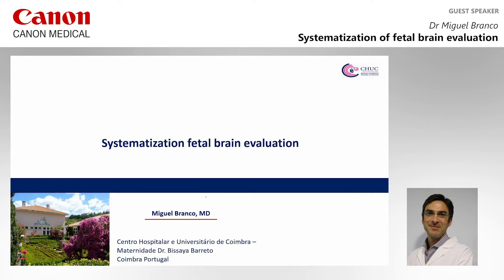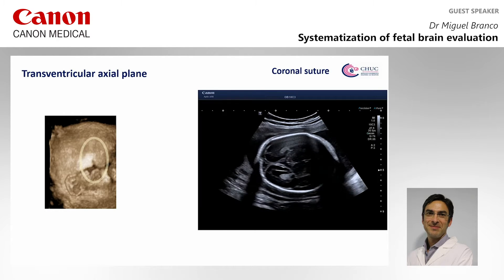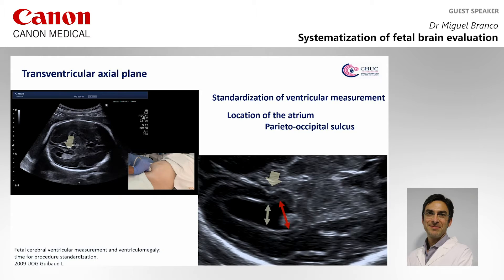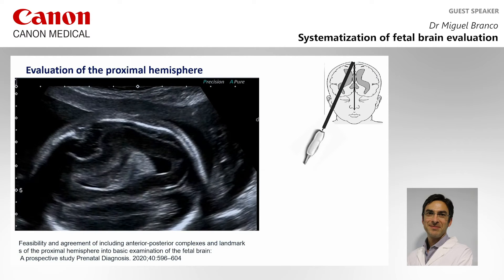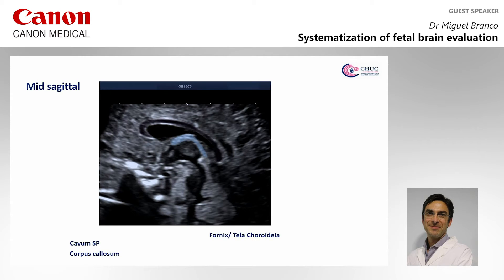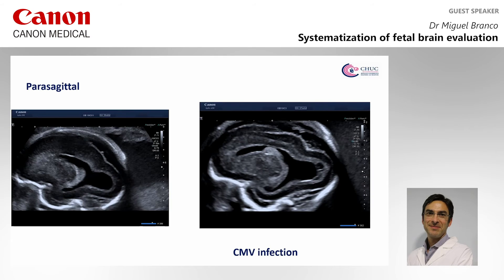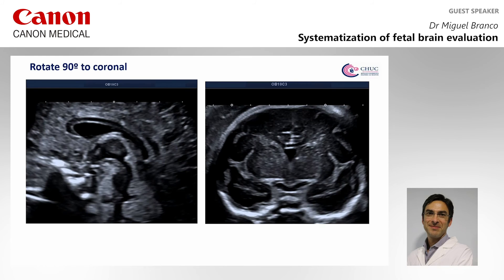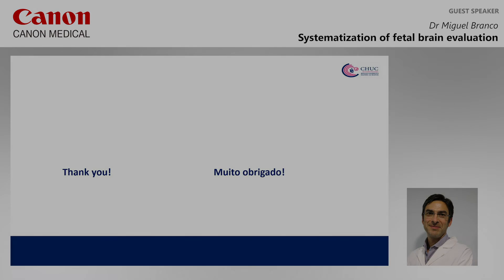ISUOG 2020 Miguel Branco - Systemization of fetal brain evaluation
Presented at ISUOG 2020, Dr. Miguel Branco from Spain talks about the use of systematically evaluating the fetal brain with the use of the latest ultrasound imaging technology from Canon, including some real world example cases.